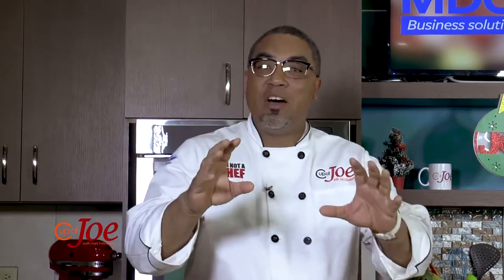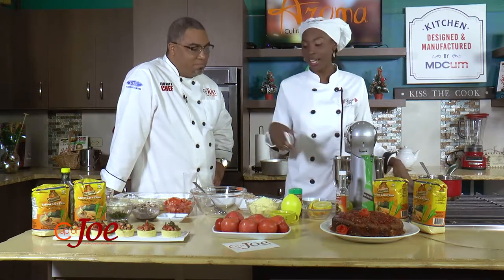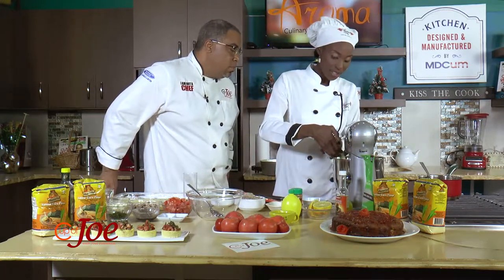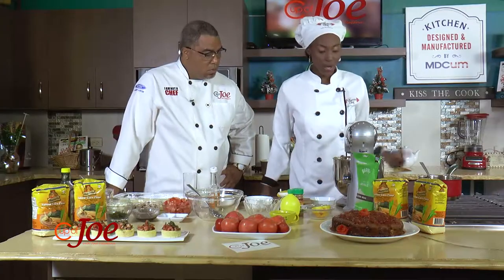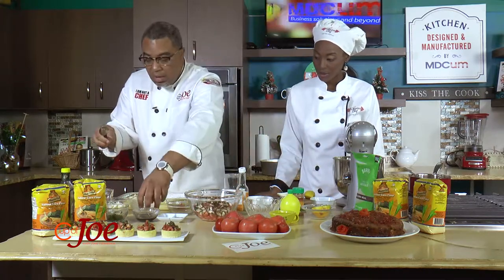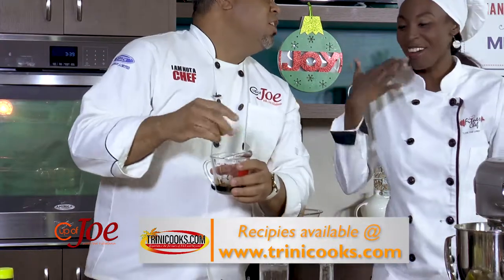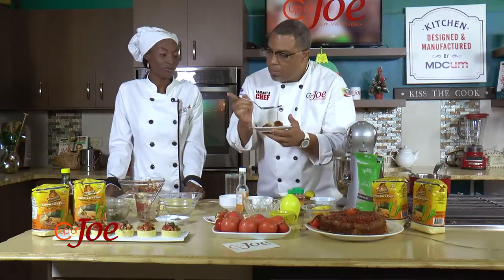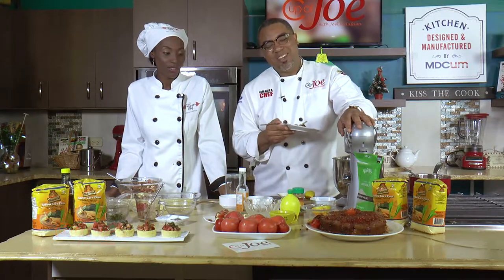Star Ingredient Challenge with Tomatoes & Mamacita Cornflour! Charlene & Joel take on the challenge!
Its the Star Ingredient Challenge on Cup of Joe! 2 featured ingredients! 2 dishes!
Star Ingredient - Tomatoes ! Shooting Star Ingredient - Mamacita CornFlour!!
The Fitness Chef, Charlene Procope - Delph  and host Joel Villafana take on the challenge!!